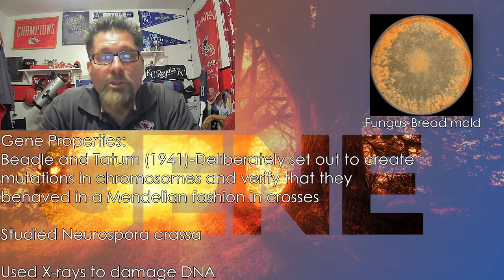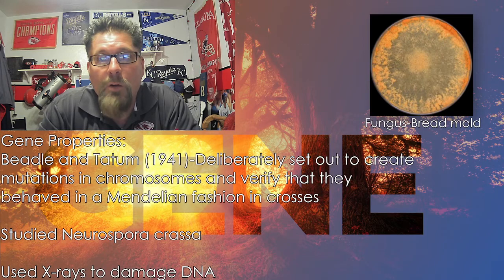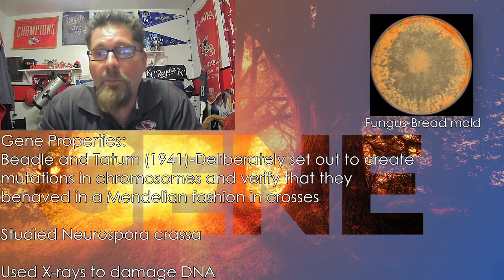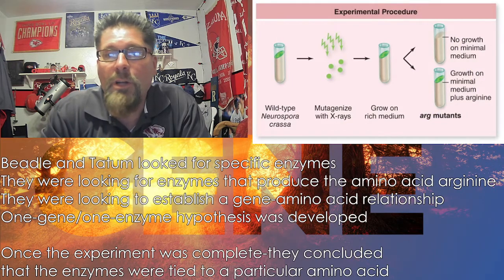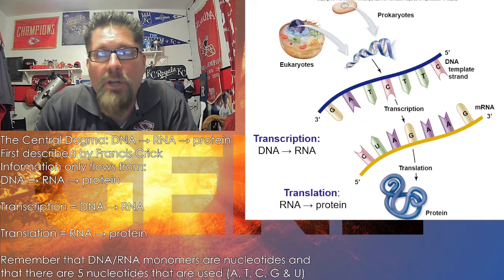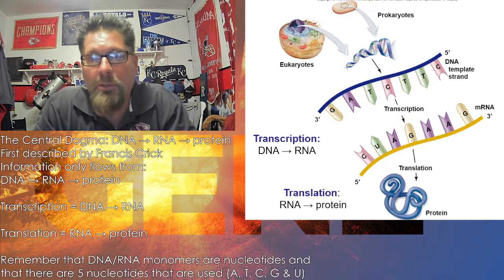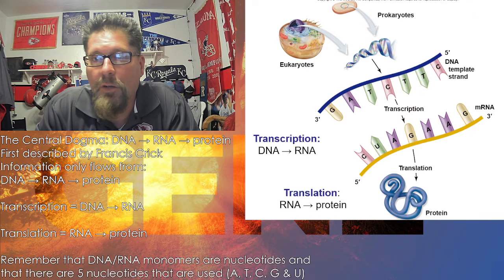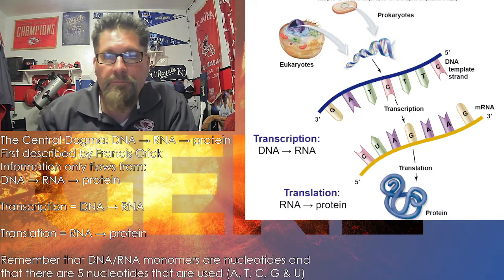Gene General Information